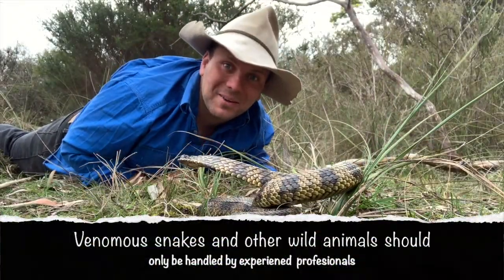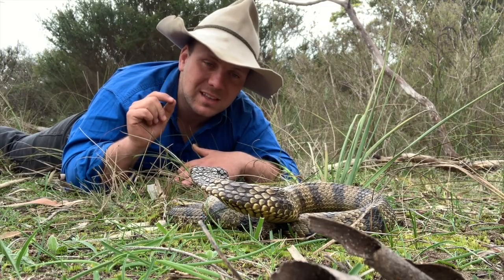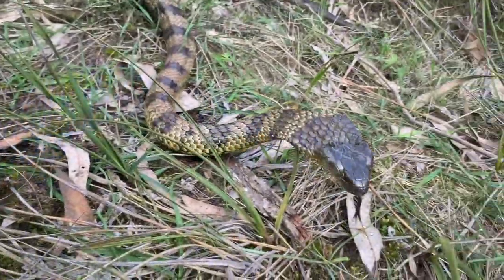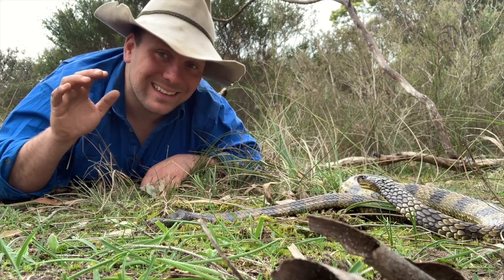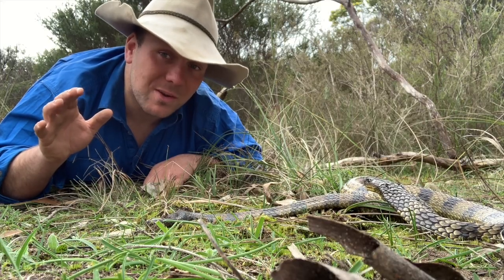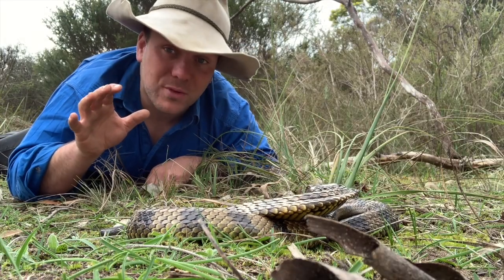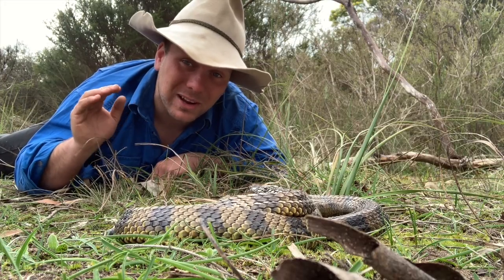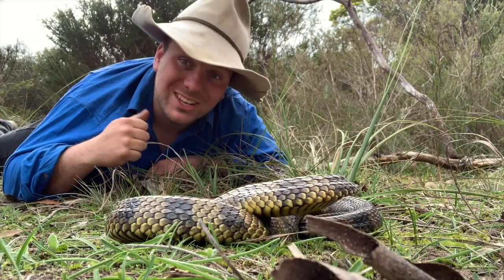The Tiger Snake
In a country with over 100 species of venomous snakes, the Tiger Snake remains one of the most famous yet misunderstood Australian reptiles.
      Once believed to be two distinct species, made up of six seperate sub species even the taxonomy of what makes a Tiger Snake is the subject of much debate, with most people now agreeing that all tiger snakes fit within the one species, made up of several subspecies.
        These subspecies have evolved in response to the unique ecosystems in which they have found themselves, with individuals on barren islands being relative dwarves compared to the giants found in other places such as the famous Chappel island tiger snake.
     During European settlement in Australia the Tiger Snake was responsible for more human deaths then any other species, but today that claim belongs to the even more venomous eastern brown snake